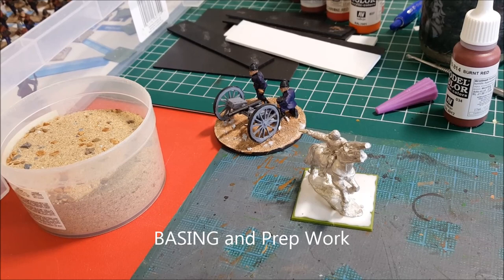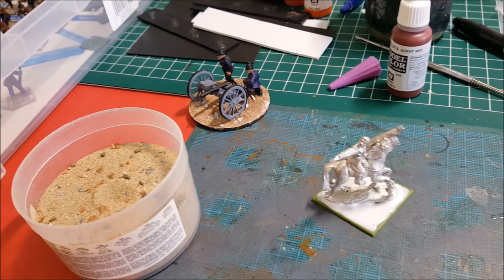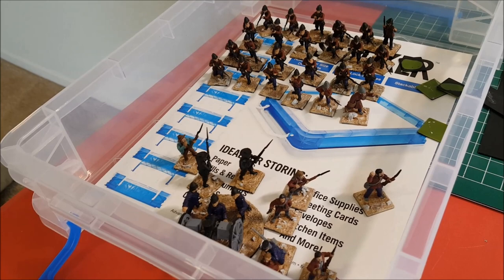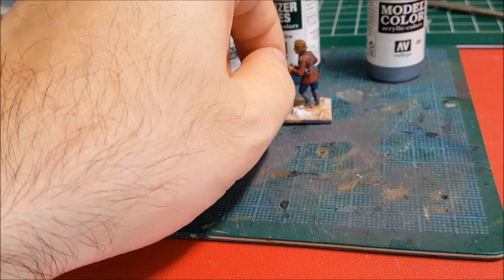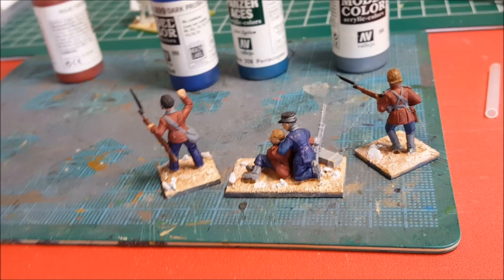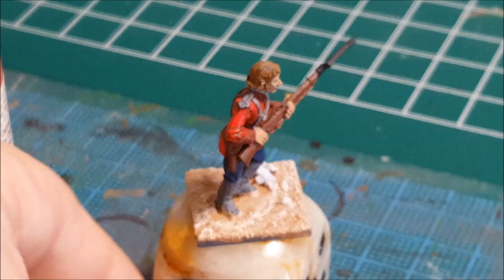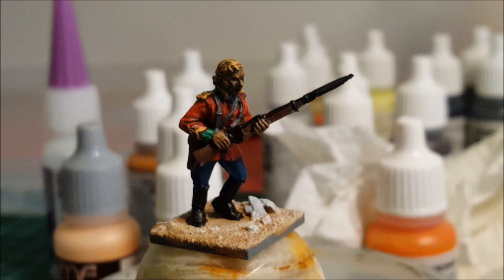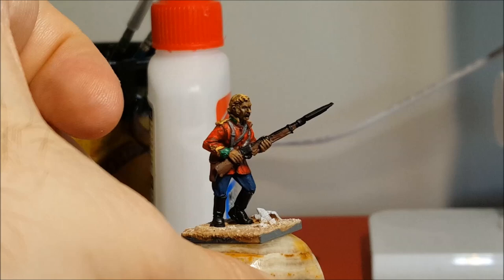Hobby Zulu Wars British Paint Through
From prep work and basing all the way to finished officers and infantry, here is my formula and guide to painting British from the Anglo-Zulu war period.   In support of